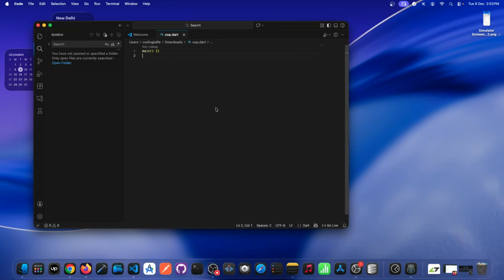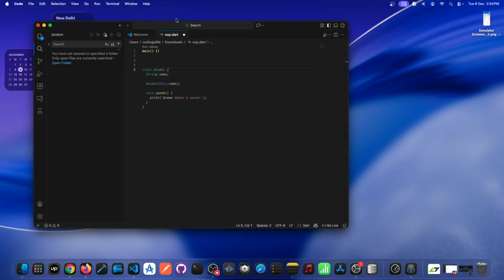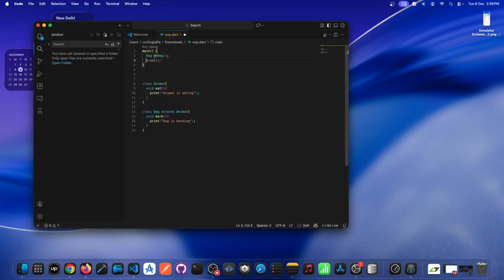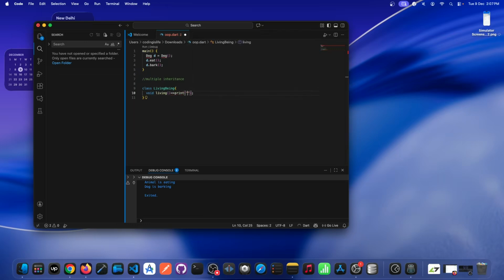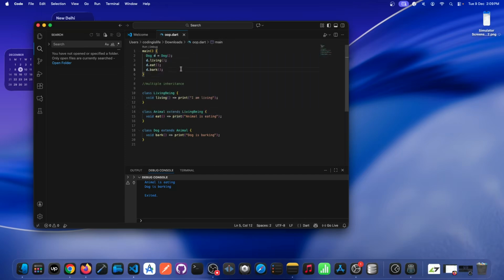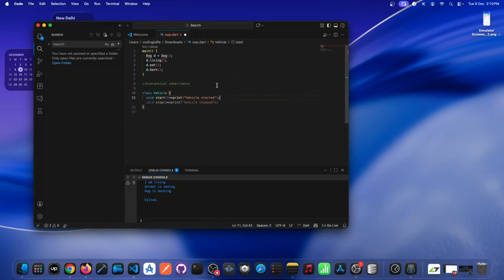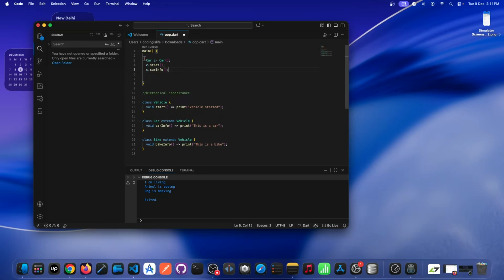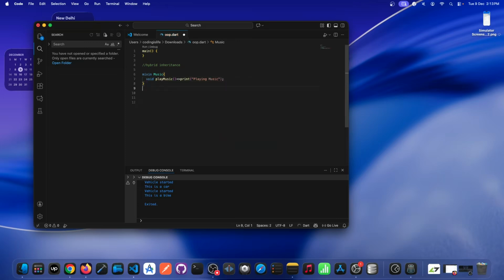Inheritance in Dart Explained | Flutter Tutorial #10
Welcome to Video 10 of the Flutter & Dart Tutorial Series! 🚀

In this lesson, we’ll explore Inheritance in Dart, one of the core concepts of Object-Oriented Programming (OOP).
Inheritance allows a class to reuse, extend, and customize features from another class — a powerful way to structure and organize your Flutter projects.

👉 In this video, you’ll learn:

What is inheritance in Dart?

Parent (super) class and child (sub) class

How to use the extends keyword

super() keyword and calling parent constructor

Method overriding

Real-world examples of inheritance used in Flutter

Why inheritance is important in OOP

By the end of this video, you’ll understand how to build reusable and maintainable code using inheritance — a major step toward mastering Dart OOP.